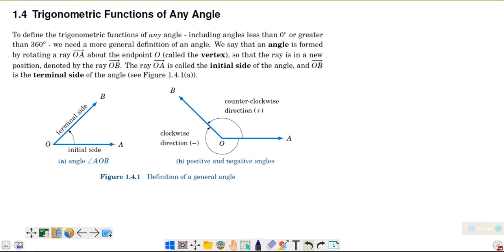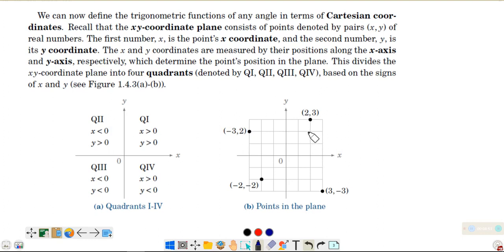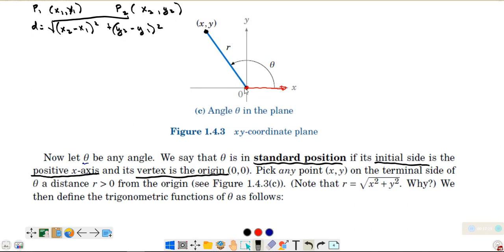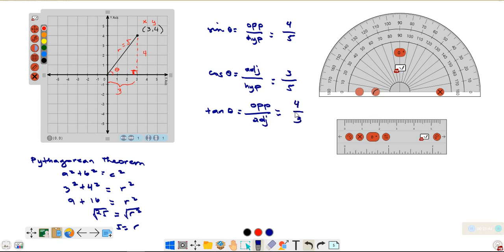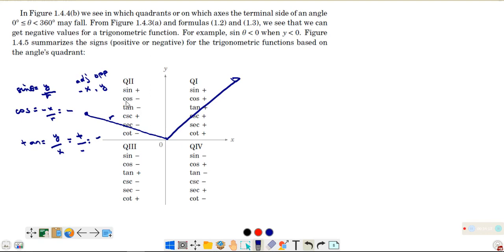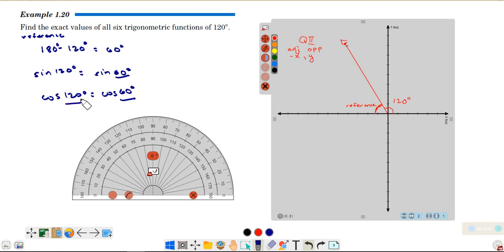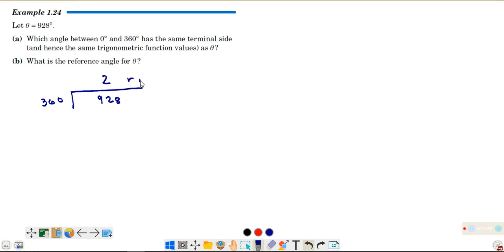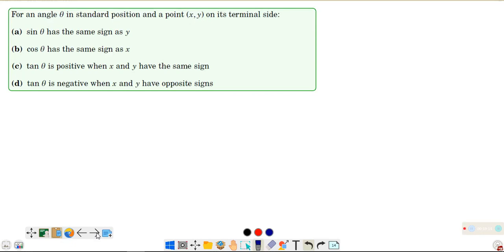Trigonometric Function Value of any Angle